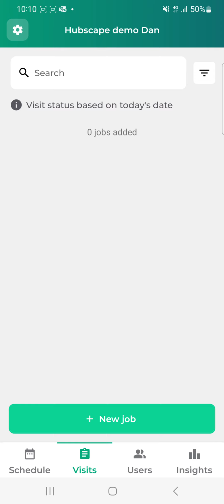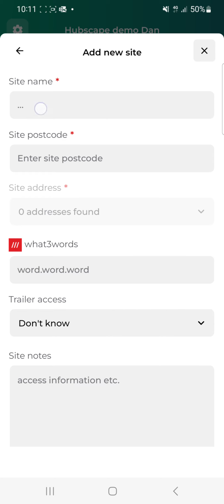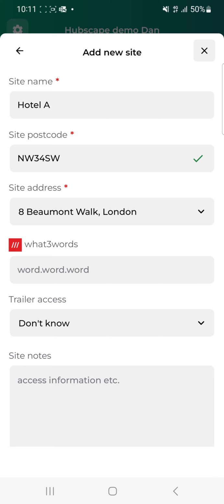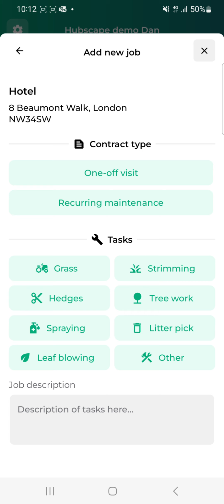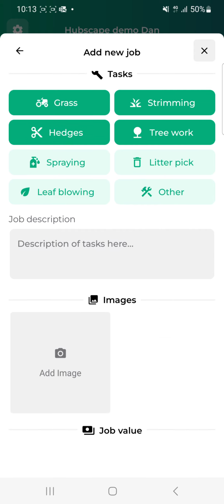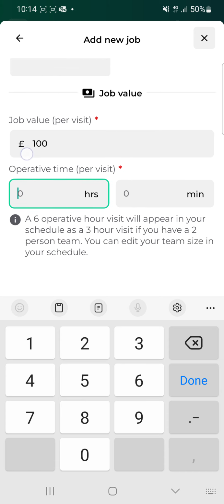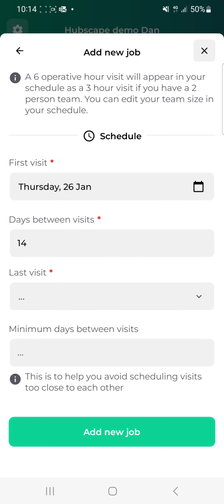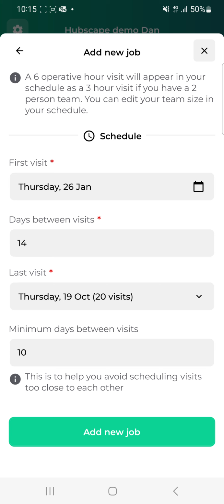Getting Started on HubScape #1 Creating your first job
0:00 - Visits page
0:35 - Adding a client and site
2:35 - Adding a job's details
4:16 - Setting up the schedule